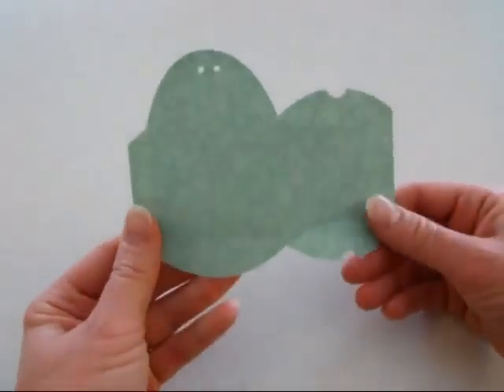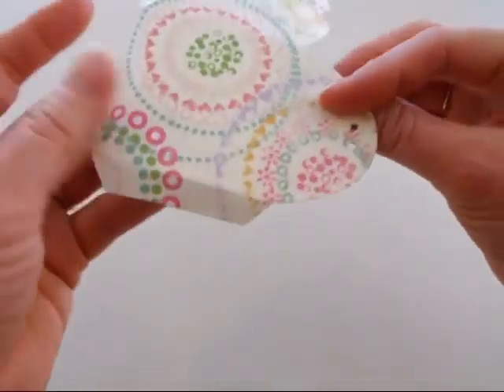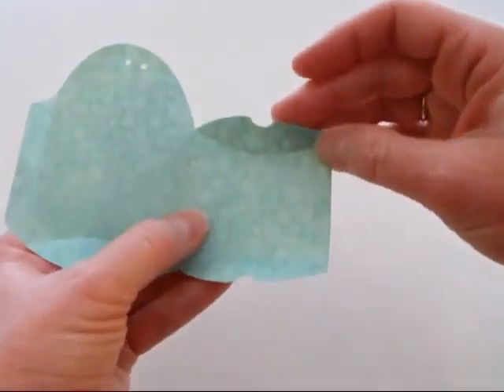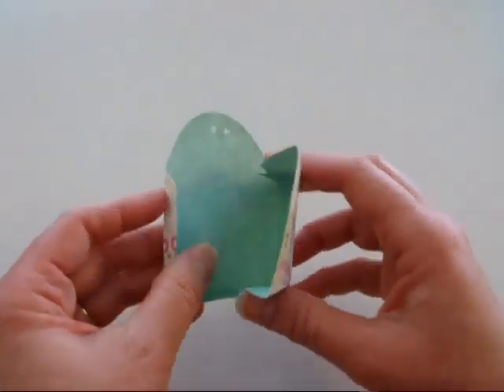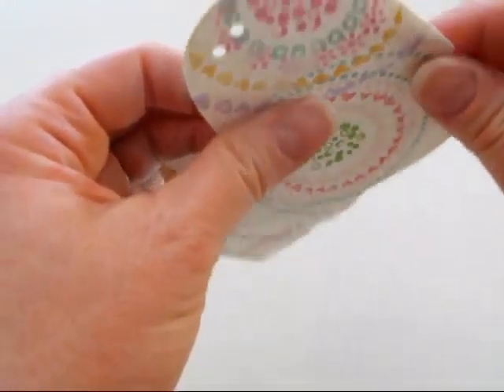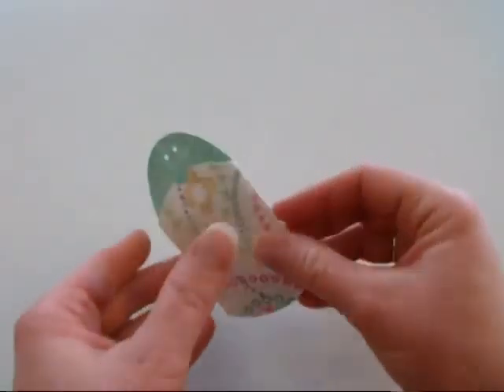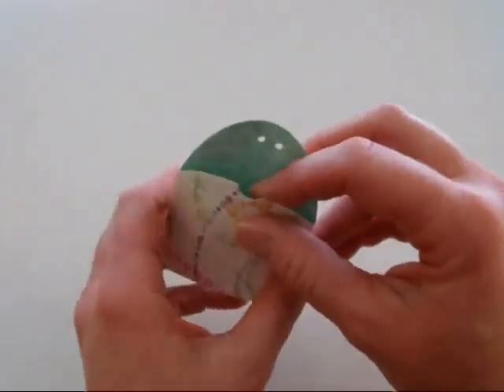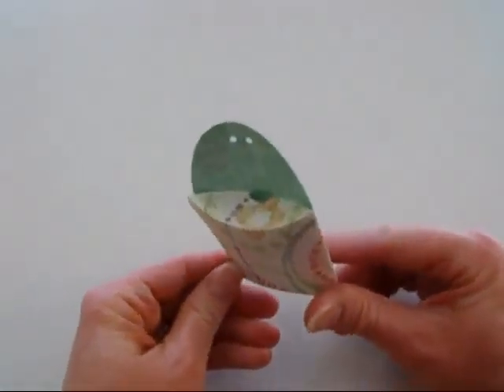TBBM2 -Pillow Box assembly